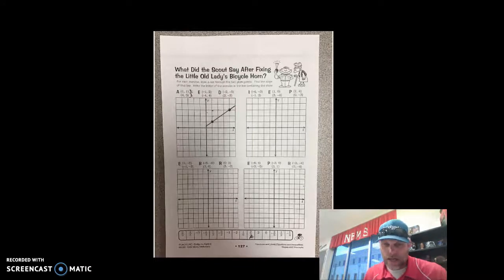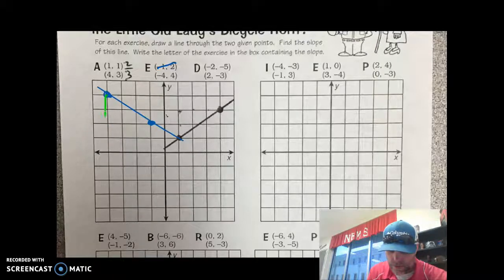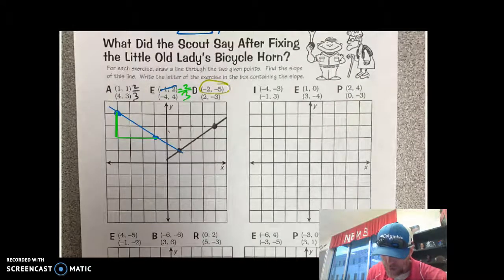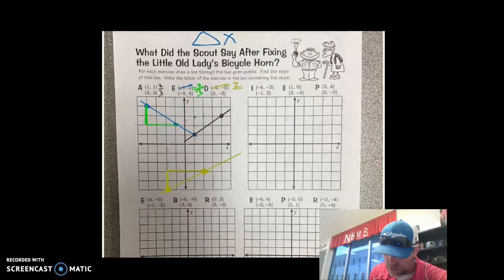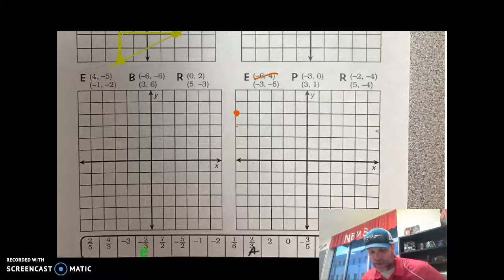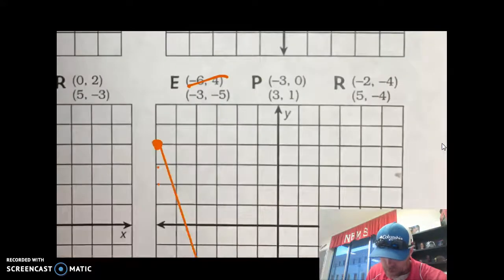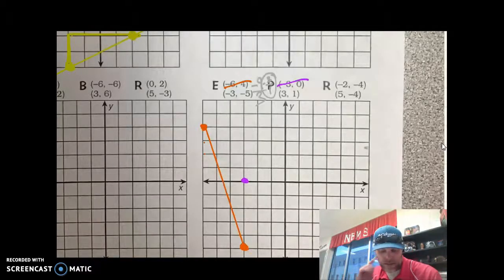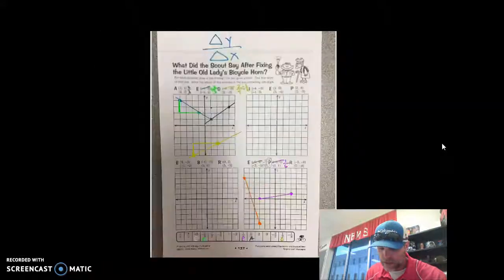Rate of Change H/W Help